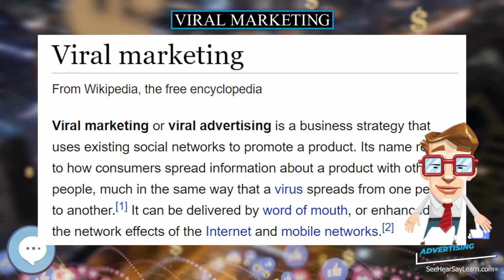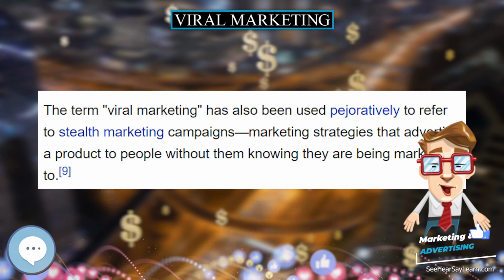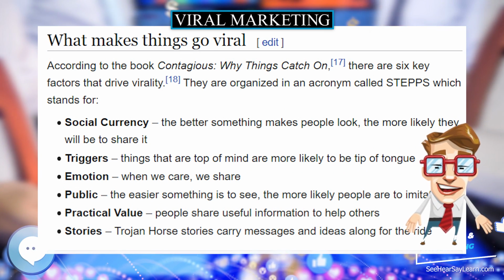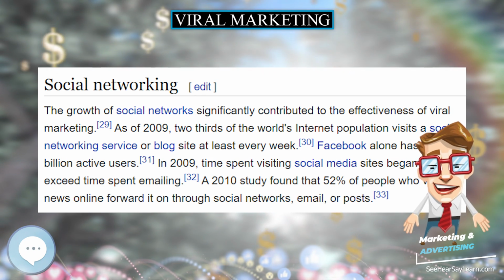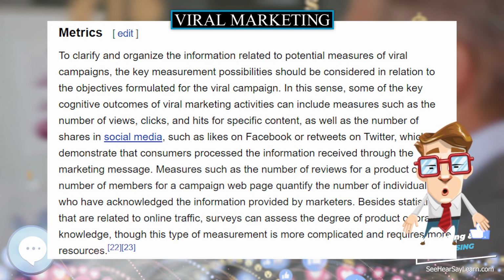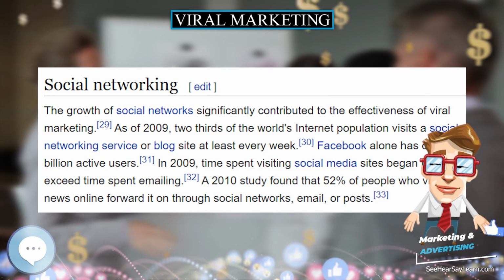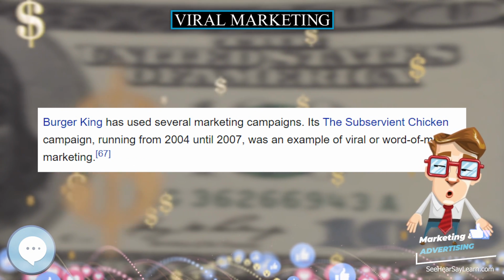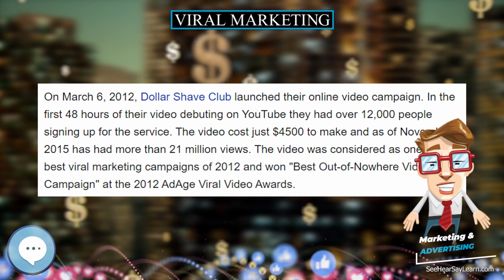Viral marketing 💲 Marketing & Advertising💲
Viral marketing or viral advertising is a business strategy that uses existing social networks to promote a product. Its name refers to how consumers spread information about a product with other people, much in the same way that a virus spreads from one person to another. It can be delivered by word of mouth, or enhanced by the network effects of the Internet and mobile networks.